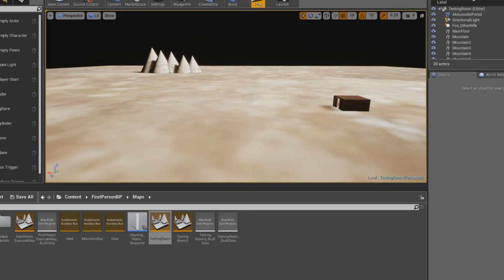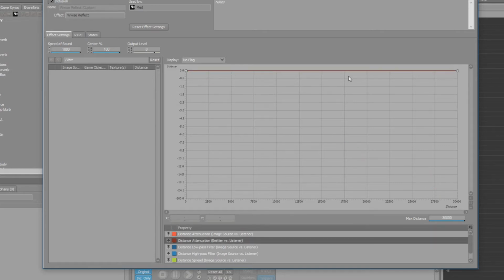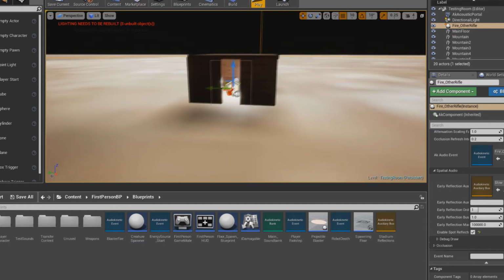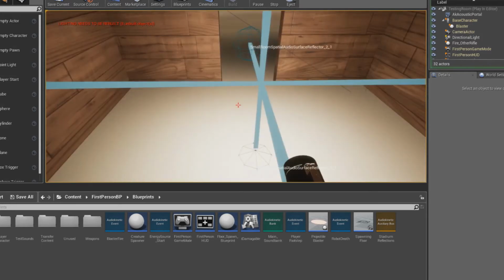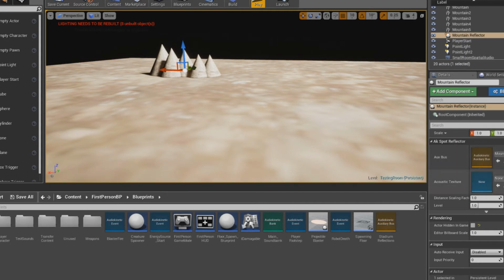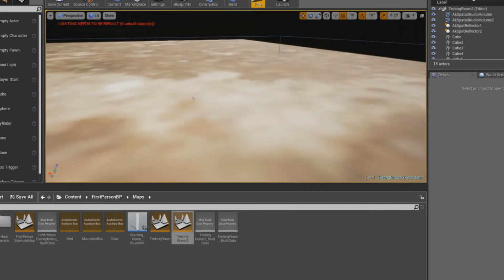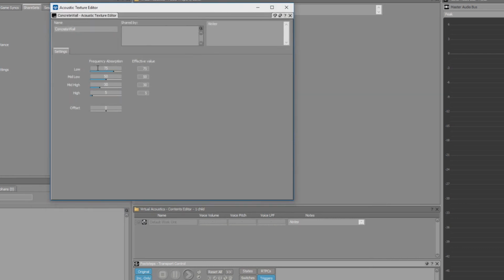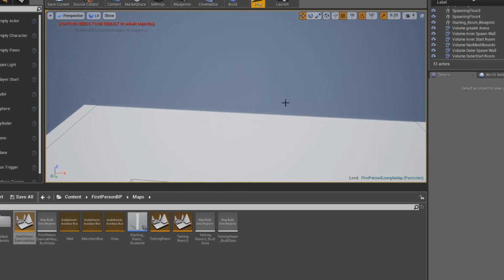Wwise to Unreal Integration: Wwise Reflect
In this video I talk about the Wwise plugin, Wwise Reflect. I will show you how to set up Aux busses to use reflect, and how to set it up in the Unreal engine using Surface Reflectors and Spot Reflectors. It is really cool!